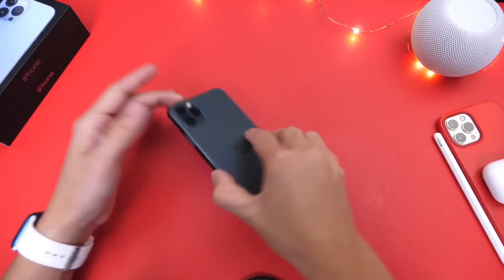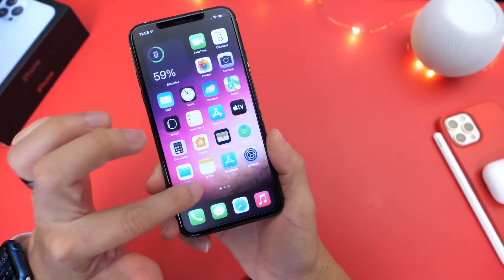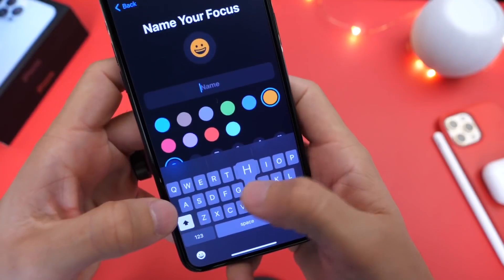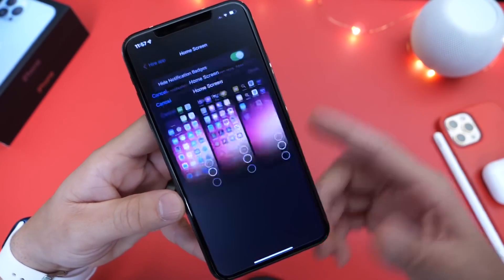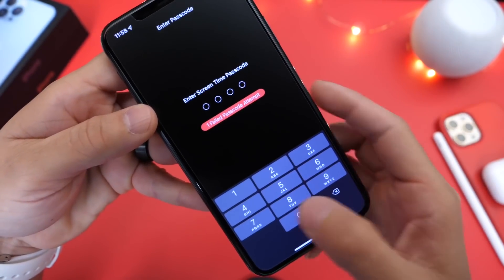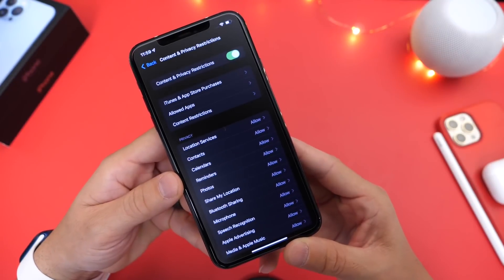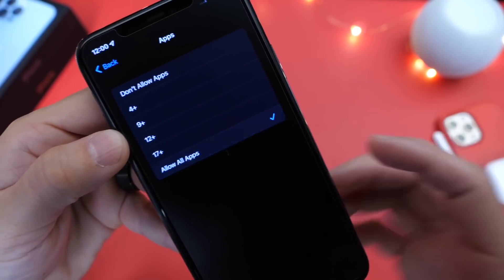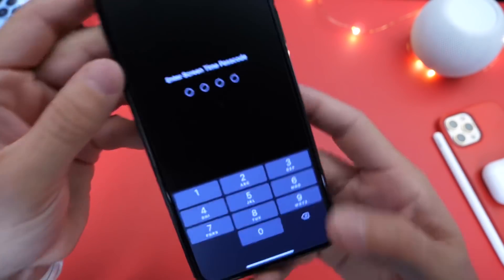Hide Apps on iPhone - iOS Tips & Tricks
In today’s video I shared with you guys a few methods on how to hide apps on your iPhone￼ ;) Let me know if you knew any of these or if you know any of your own that I didn’t￼ mentioned.